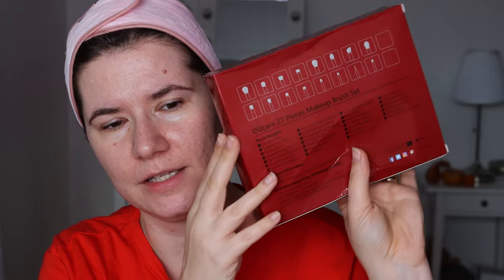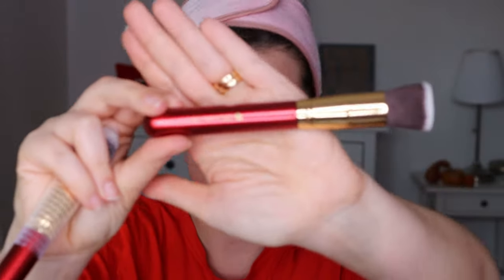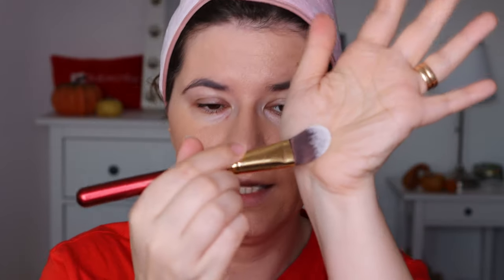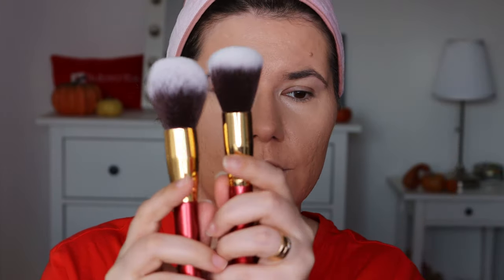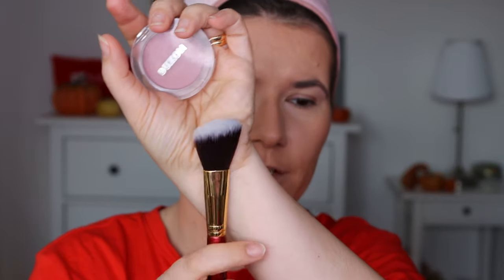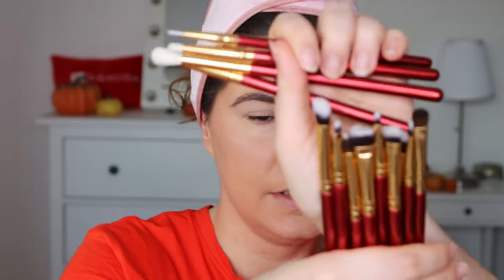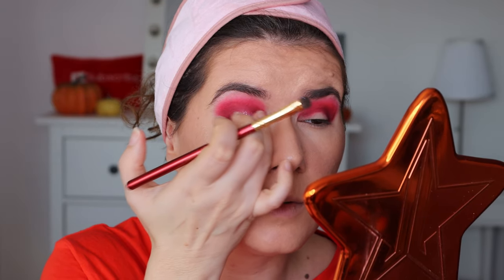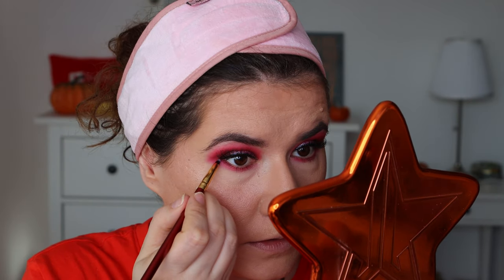Full face of makeup using DUcare brushes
DUcare brushes

Svenska/Swedish